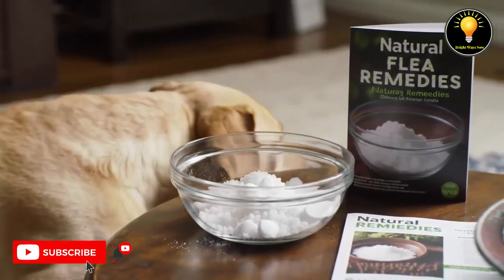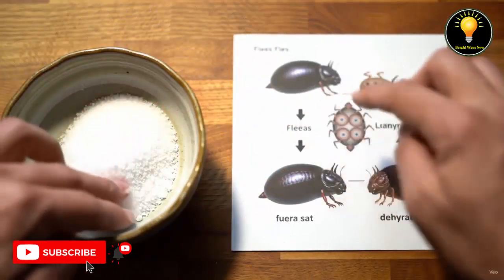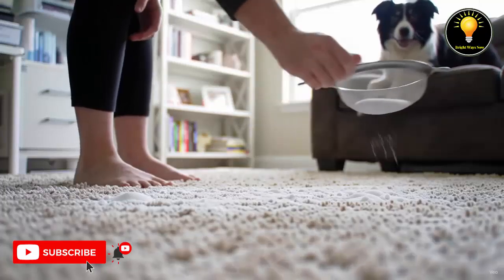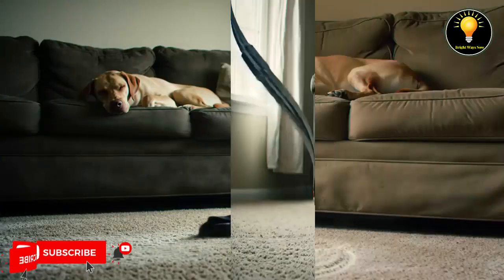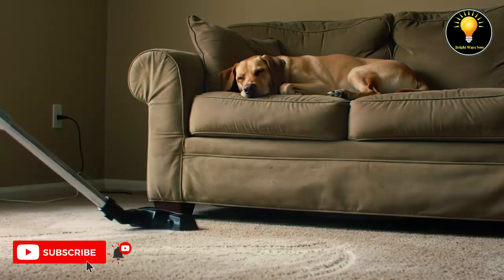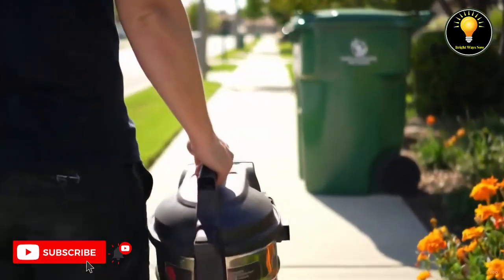“I Tried Baking Soda to Kill Fleas — What Happened BLEW My Mind!”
Can baking soda really kill fleas? We put this viral home remedy to the test and documented the results step by step. Find out if your carpet and pet can finally be flea-free using just salt and soda. You won’t believe the before and after!